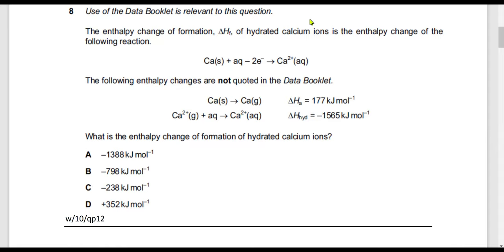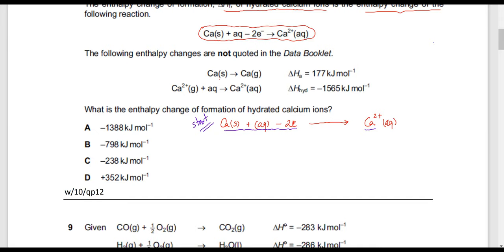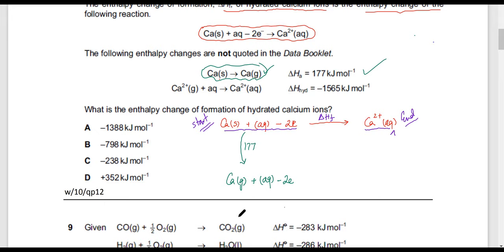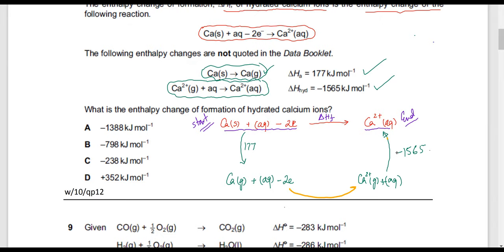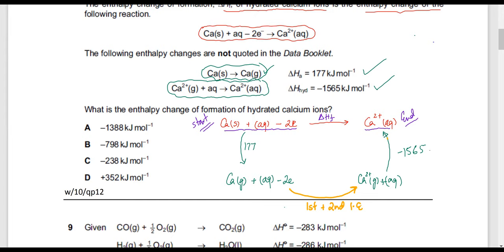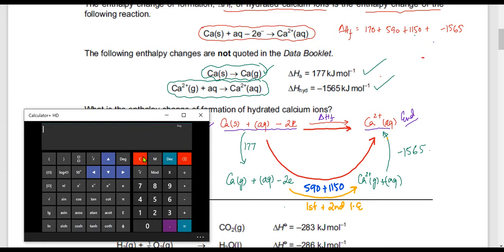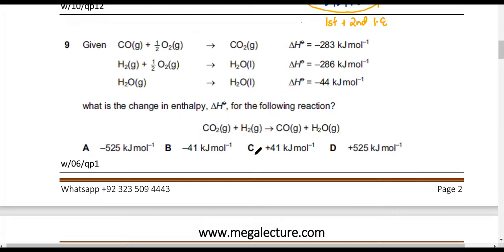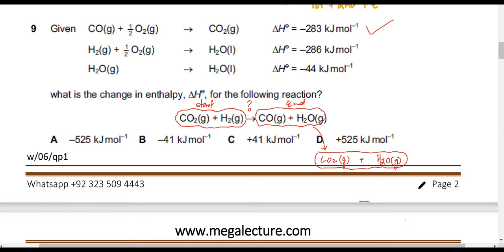Live Class - AS Chemistry - Hess Law, Drawing Hess Cycles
Hess’s law, also called Hess’s law of constant heat summation or Hess’s law of heat summation, rule first enunciated by Germain Henri Hess, a Swiss-born Russian chemist, in 1840, stating that the heat absorbed or evolved (or the change in enthalpy) in any chemical reaction is a fixed quantity and is independent of the path of the reaction or the number of steps taken to obtain the reaction. Hess’s law can be written as ΔH° = ΣΔHn, where ΔH° is the heat absorbed or evolved and ΣΔHn is the sum of the heat absorbed or evolved in the individual n steps of the reaction. Hess’s law is a consequence of the first law of thermodynamics and need not be considered a separate thermodynamic law; in thermochemistry, however, it retains its identity because of its importance as the basis for calculating heats of reactions. Hess’s law is exemplified by the calculation of the heat of formation of carbon dioxide from its elements (carbon [C] and oxygen [O]). This reaction is represented by

Chemical equation showing the heat of formation that comes from producing carbon dioxide.